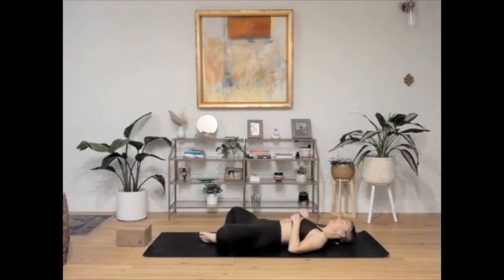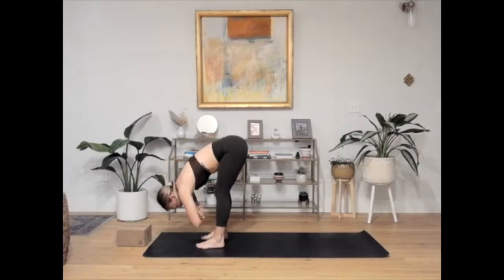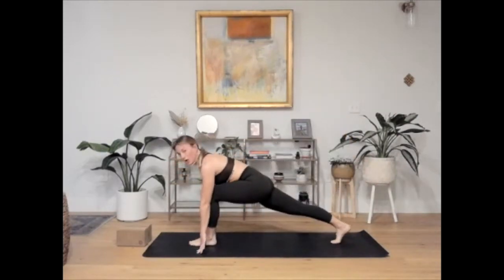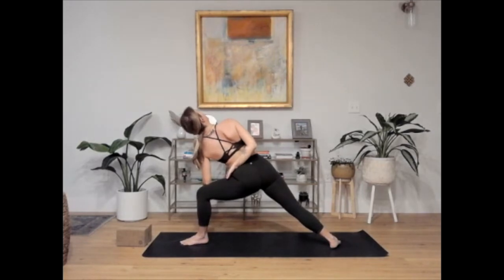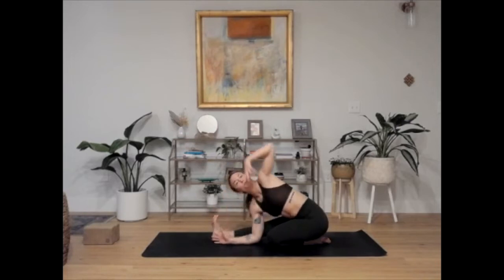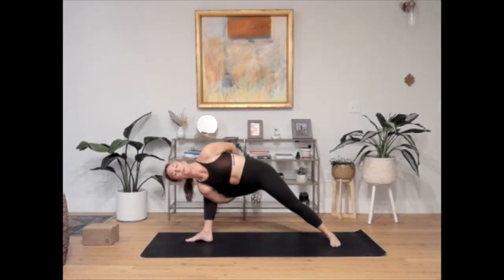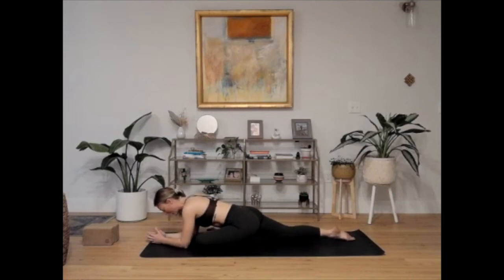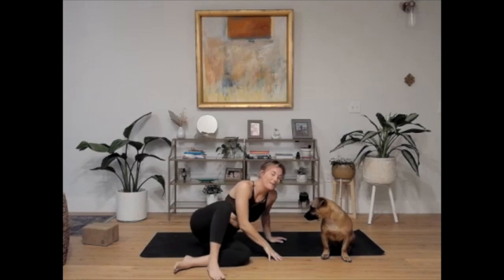60 MIN BIRD OF PARADISE